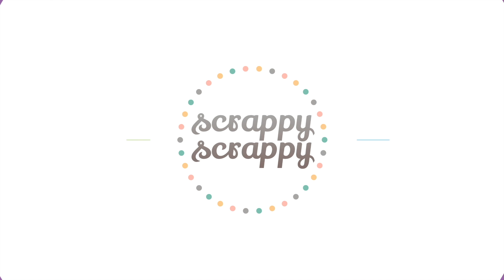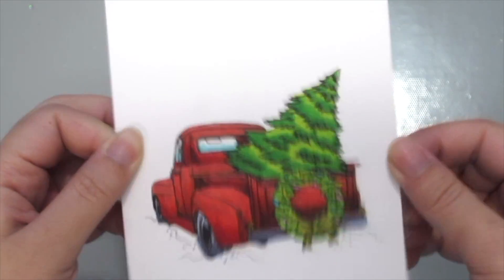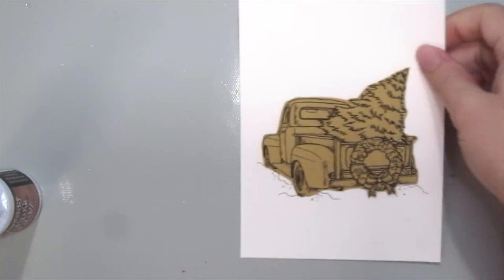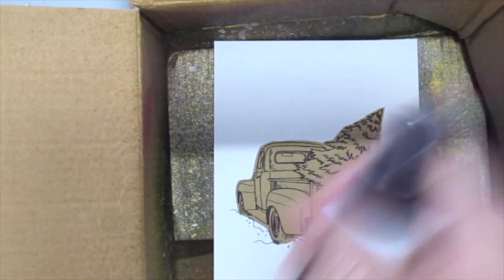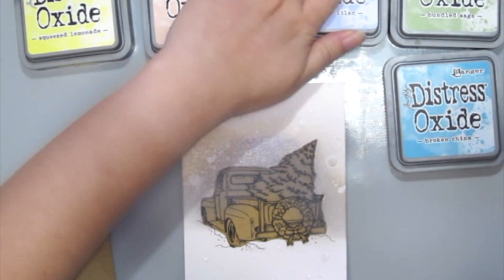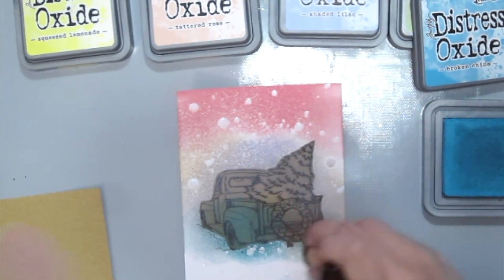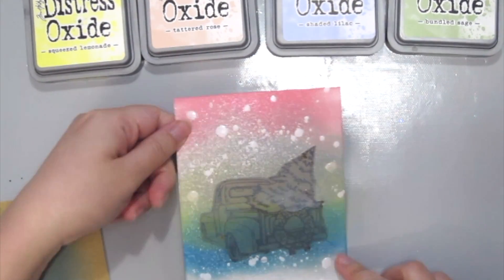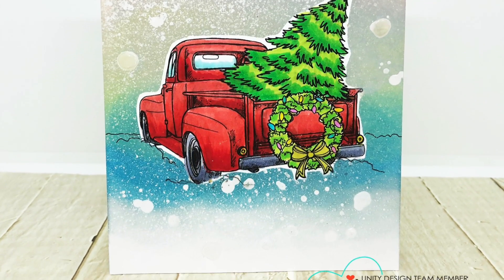Unity Quick Tip: Distress Resist Inky Background